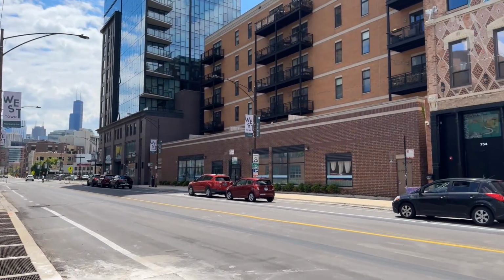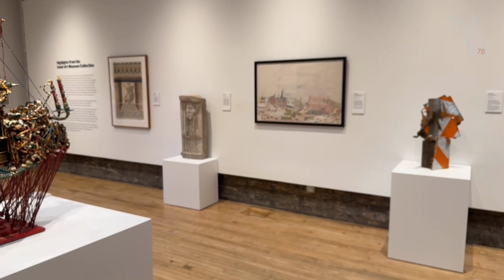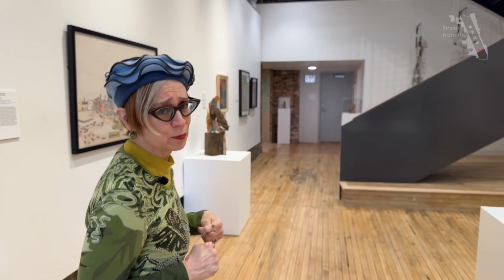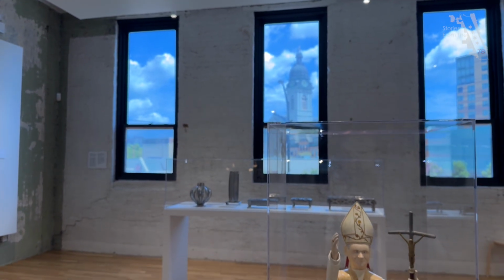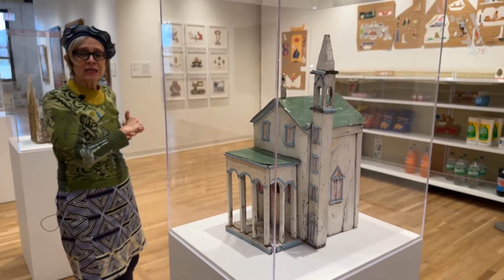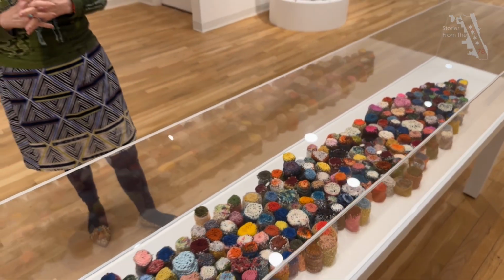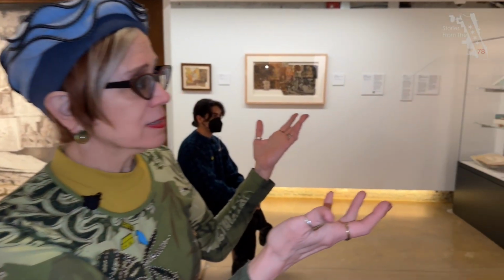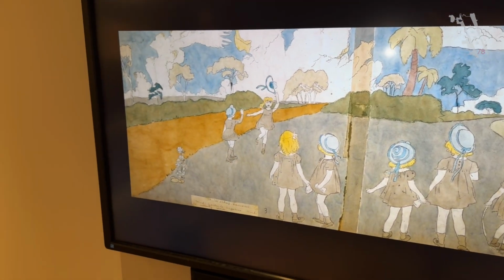Intuit Art Museum Reopens After $10M Renovation | Catalyst Exhibition Celebrates Self-Taught Artists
FIND MORE GREAT VIDEOS

*Some quick corrections*

Thomas Kong died in 2023
Henry Darger lived from 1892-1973.

The newly revitalized Intuit Art Museum in Chicago has officially reopened after a stunning $10 million renovation and expansion, tripling its size and enhancing its galleries, programming, and educational spaces. Formerly known as Intuit: The Center for Intuitive and Outsider Art, this museum is a leading destination for self-taught and outsider art—featuring work by artists who have overcome social, economic, or geographic barriers.

The inaugural exhibition, Catalyst: Im/migration and Self-Taught Art in Chicago, shines a spotlight on the powerful stories of immigrant and migrant artists. With over 92 works from 22 artists, this landmark exhibition runs through January 11, 2026, and includes a wide range of media from painting and sculpture to textiles and installations.

🎨 Admission is free May 23–26 to celebrate the reopening weekend!
👀 Don’t miss this incredible cultural moment in Chicago’s art scene.